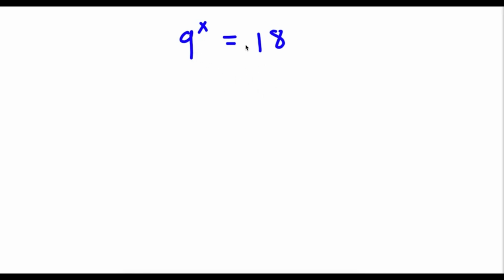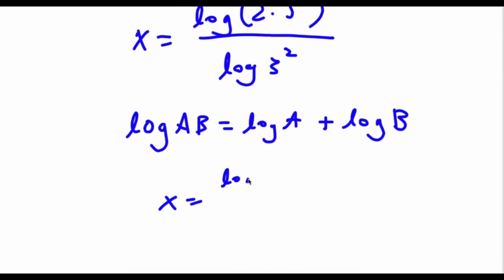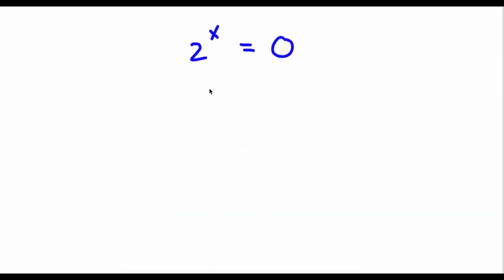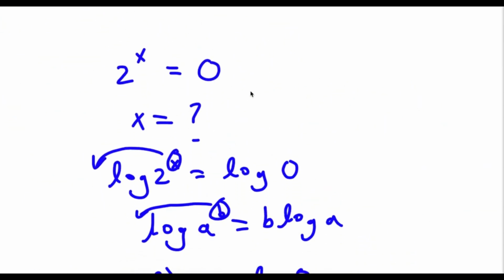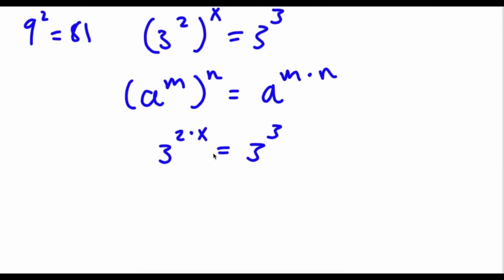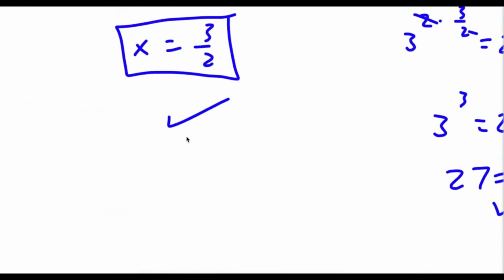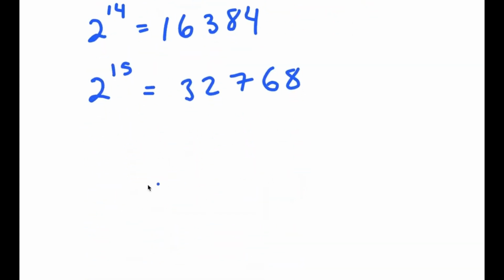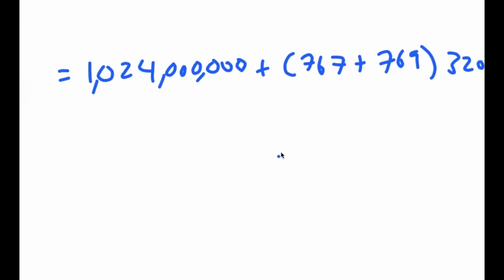99% of People Fail To Solve This Simple Problem